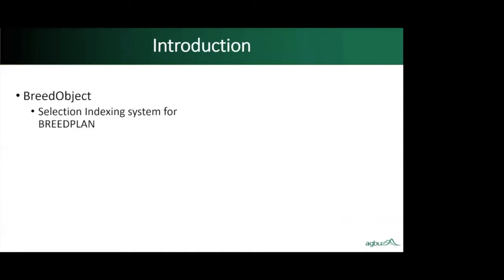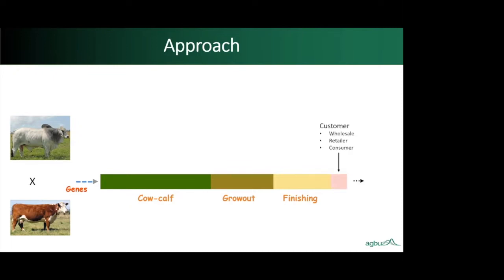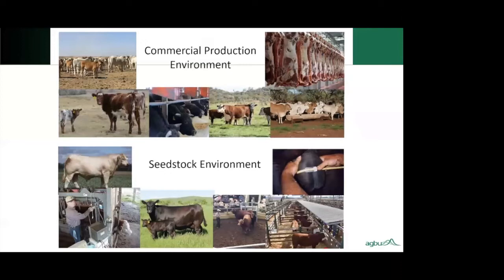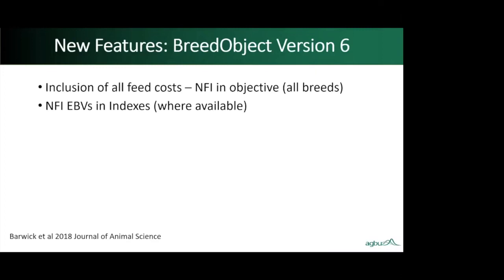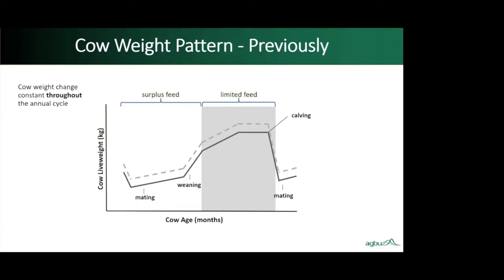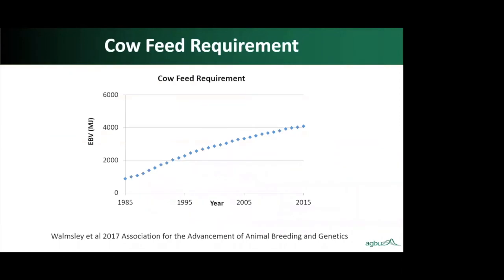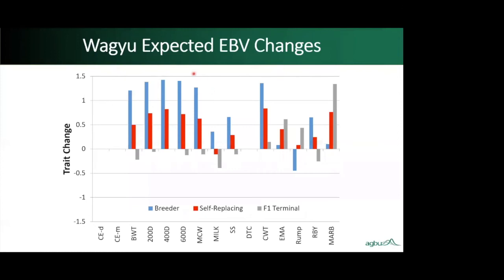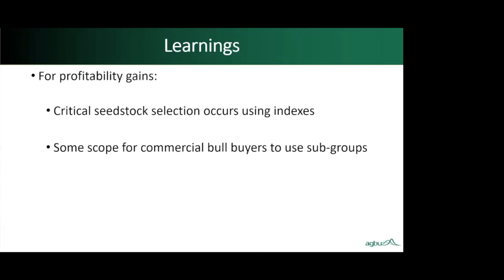BIF 2020 Technical Breakout – Advancement in Selection Decisions - Walmsley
BreedObject: Breeding for future profitability – Dr Brad Walmsley, Animal Genetics and Breeding Unit (AGBU), University of New England, Armidale, NSW, Australia